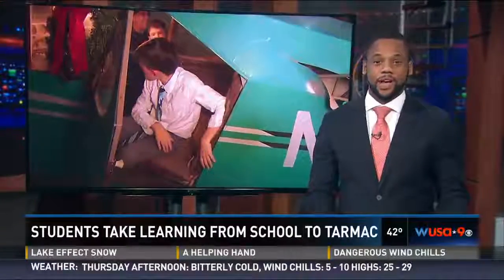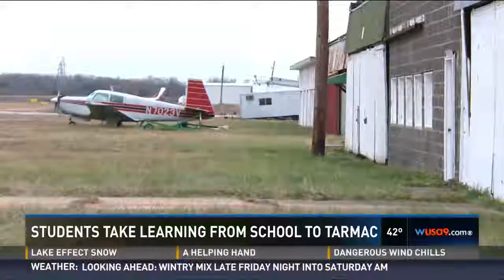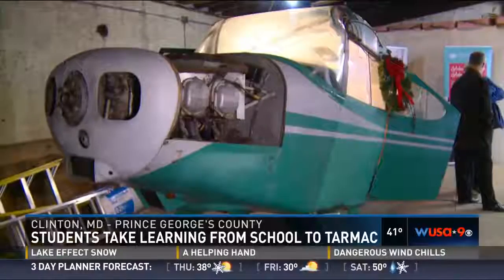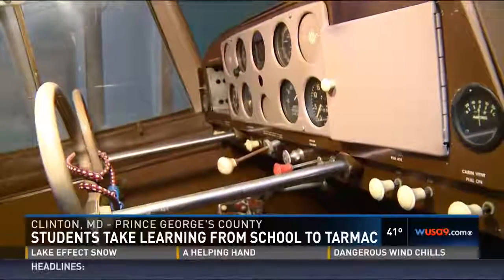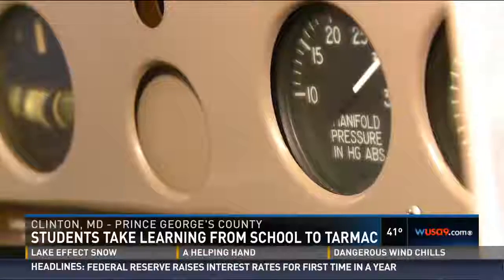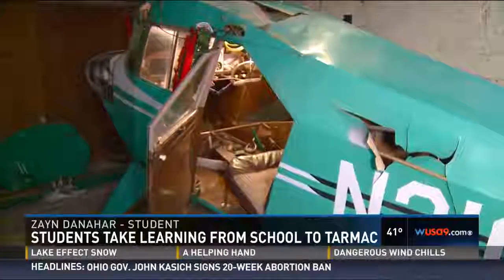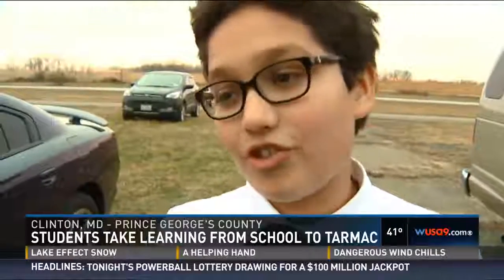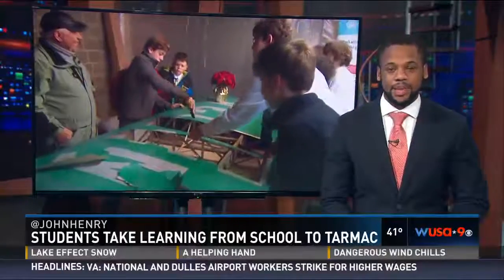BISW Build A Plane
BISW has joined forces with aeronautical nonprofit Build A Plane to create the after-school activity of the year – assembling an actual, life-size airplane, Cessna 172 – four-seats aircraft. This hands-on project will support BISW’s upcoming collaboration with Massachusetts Institution of Technology (MIT), aiming to enhance learning in science, technology, engineering, visual arts and mathematics (STEAM),